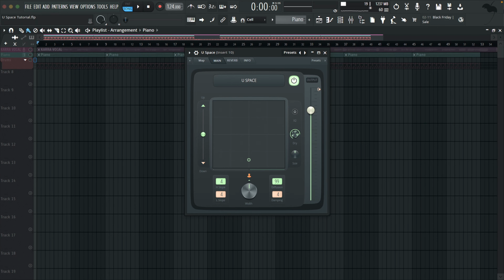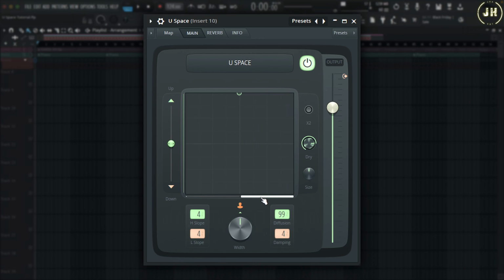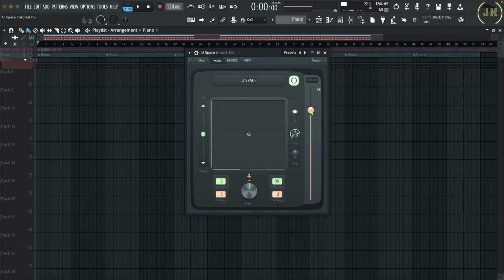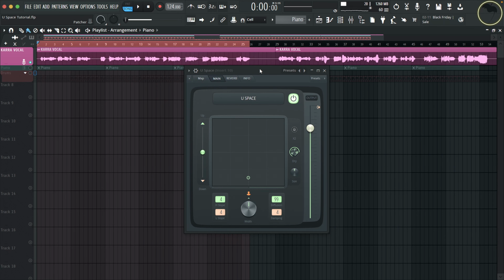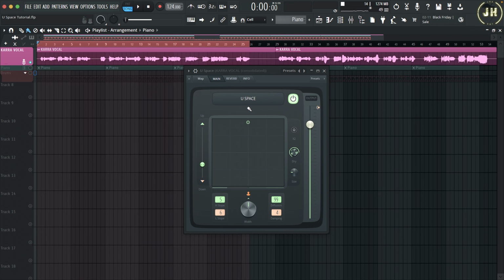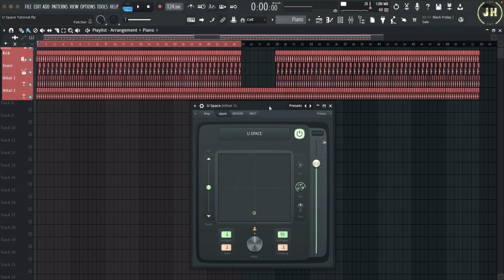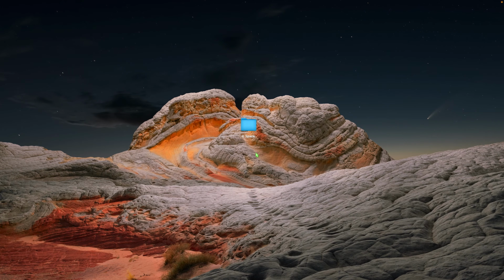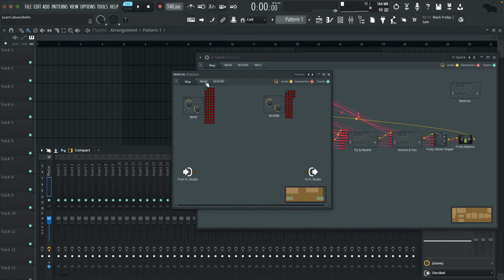Free plugin U Space, an easy way to adjust the 3D position of the sound source in Fl Studio.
U Space is a simple but effective plugin that allows you to easily position the sound source in a 3D space.

00:00 Introduction
02:00 Quick overview
02:22 Main module
06:26 Reverb module
07:17 Sound examples
15:23 Installation